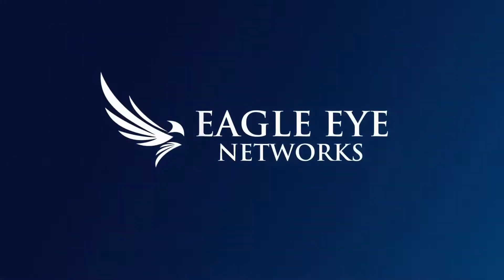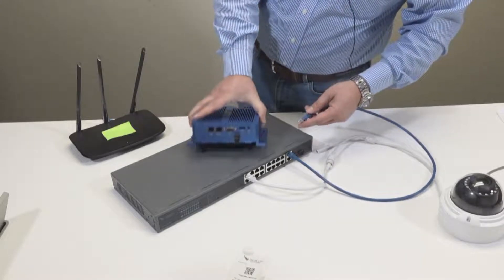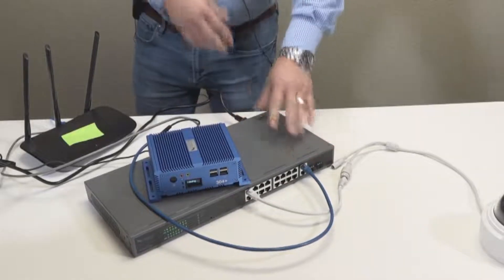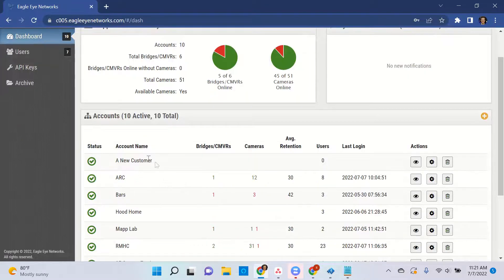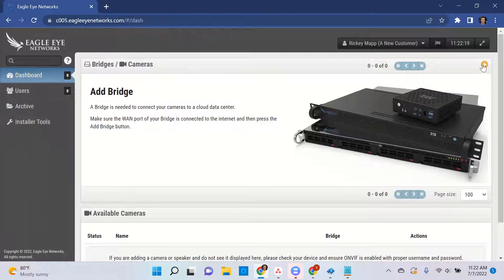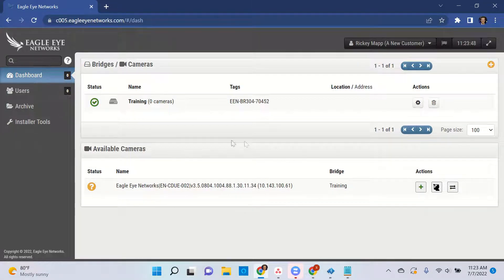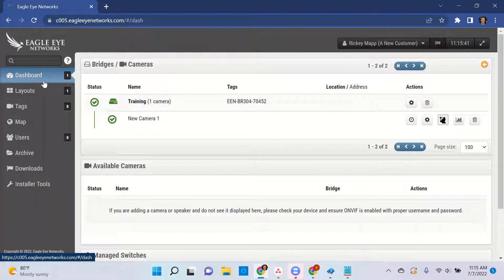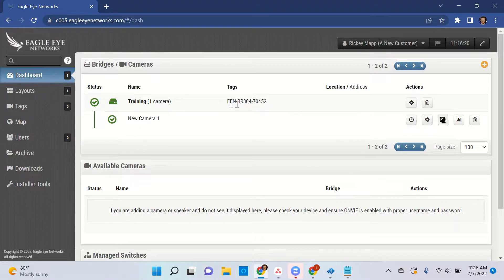Eagle Eye Bridge Quick Installation Tutorial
Learn how to properly install an Eagle Eye Networks Compact Bridge with this brief tutorial. This five-minute installation video includes step-by-step instructions for the physical installation of connecting a camera to the Bridge, plus adding an Eagle Eye Bridge to a customer’s online account.